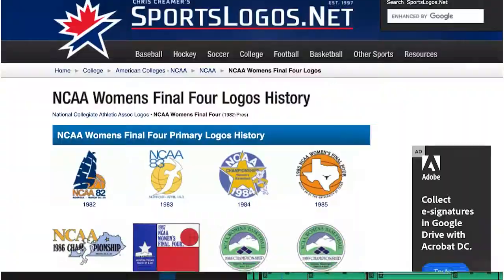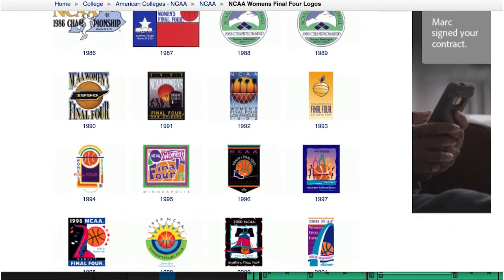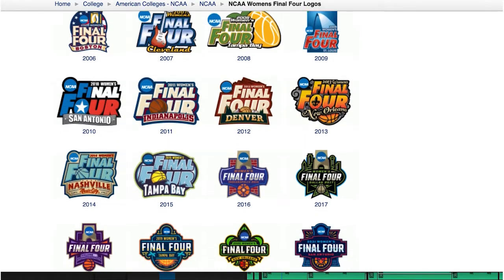Favorite NCAA Final Four Logos (Men's & Women's)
Breaking down my favorite NCAA Final Four logos of all-time!

00:00 Intro
02:10 Women's Final Four logos
06:25 Men's Final Four logos